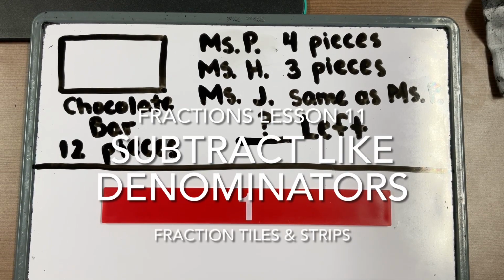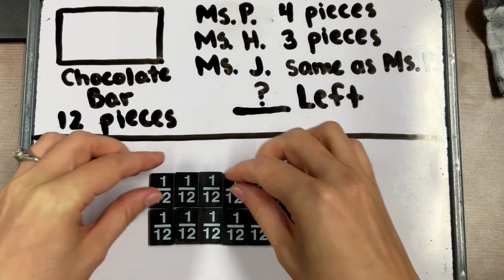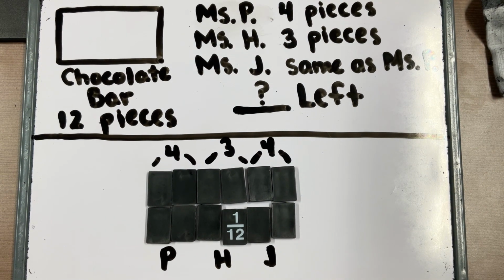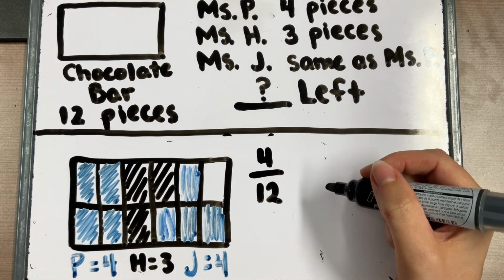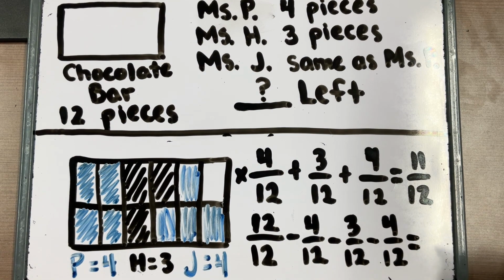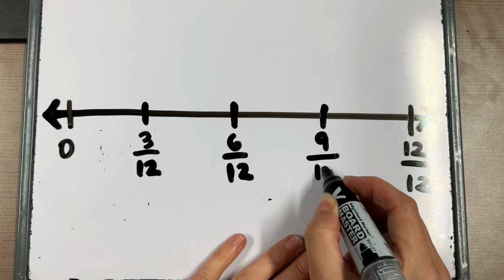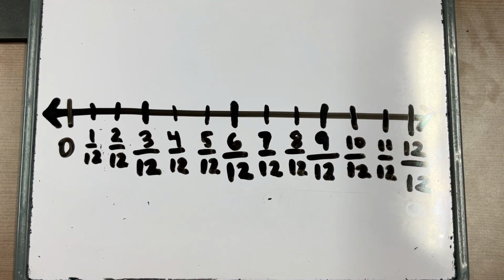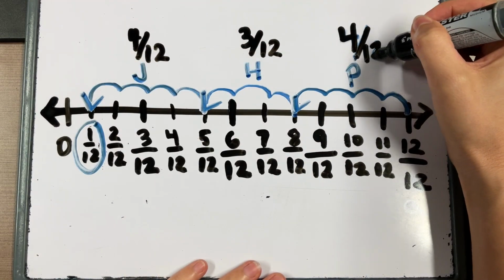Subtract Common Denominators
Students subtract fractions with common denominators. (Lesson 11)